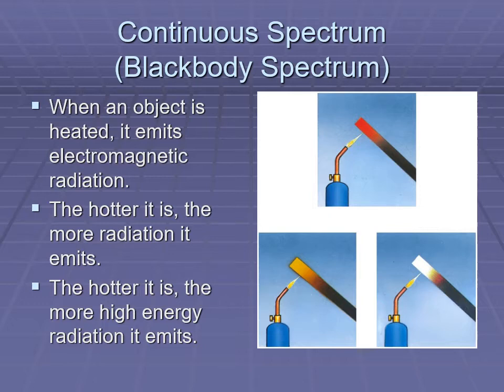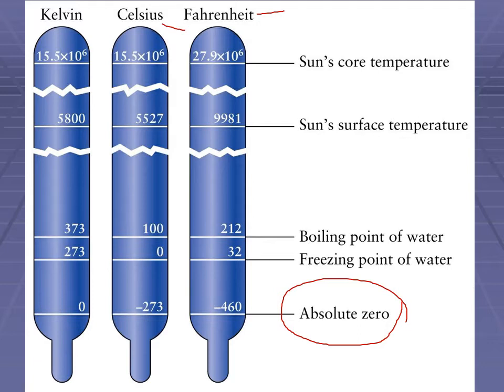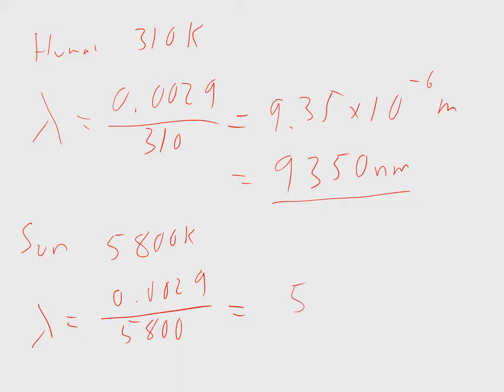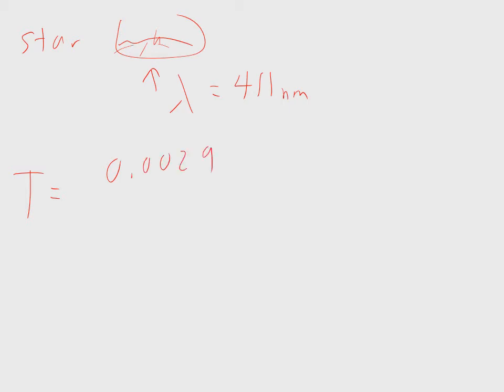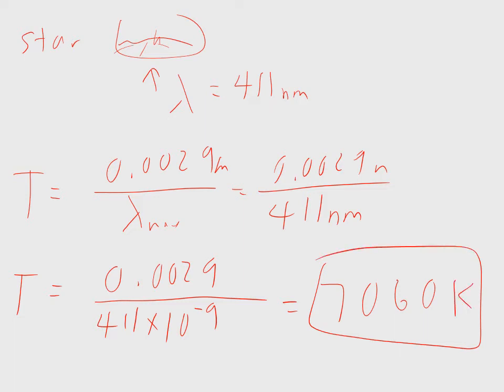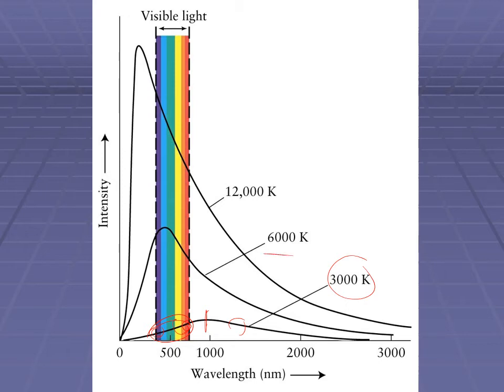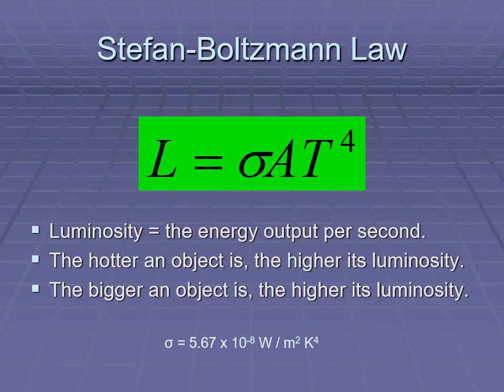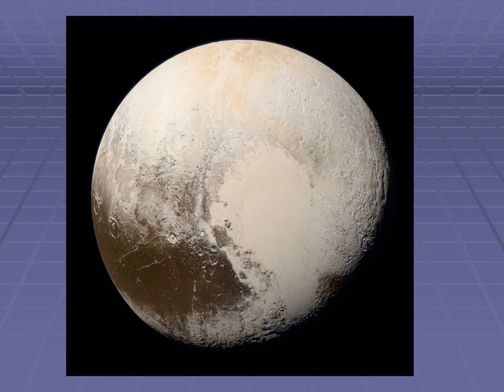PHYS 1404 Blackbody Radiation